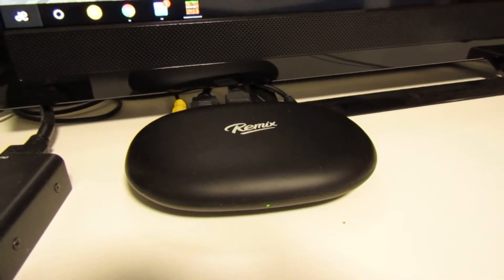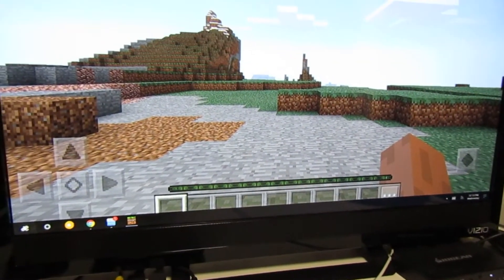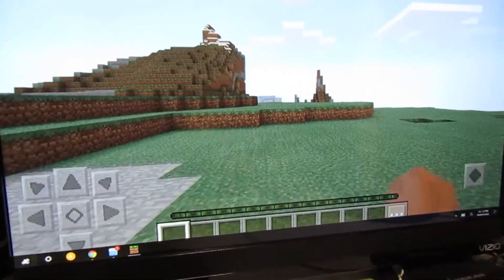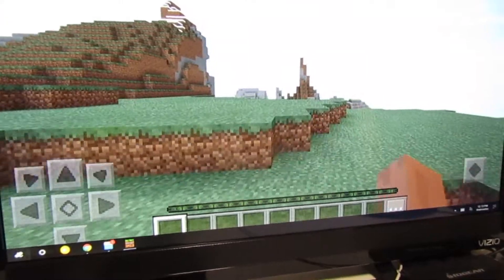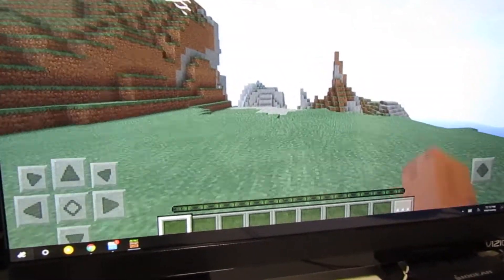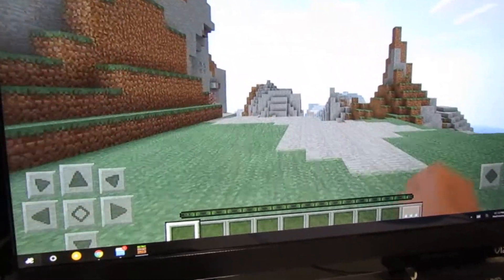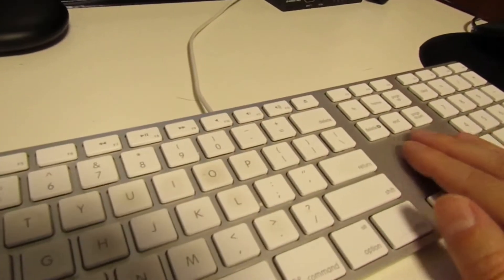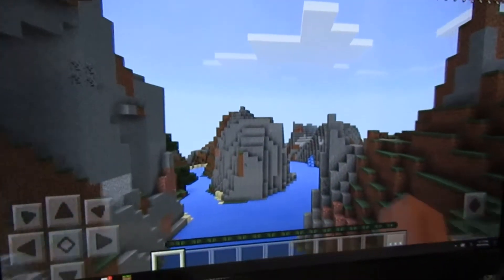Remix OS Mini running Minecraft and Modern Combat 5 for Android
Remix OS Mini PC running Android games Minecraft and Modern Combat 5.